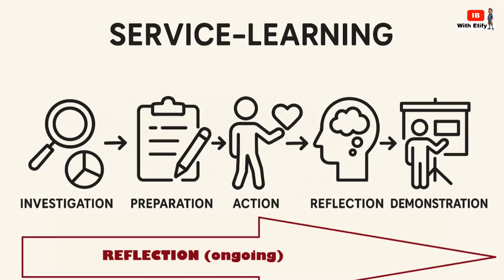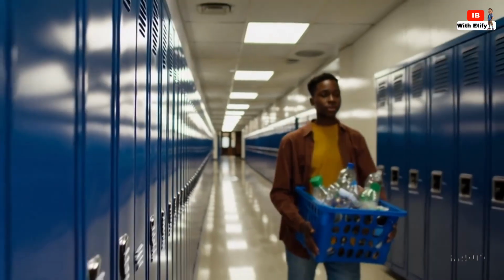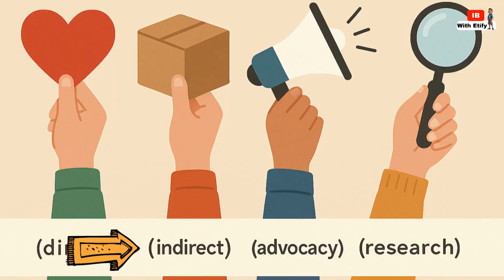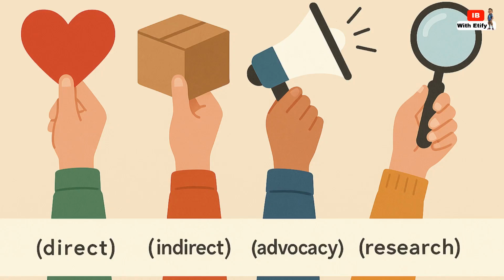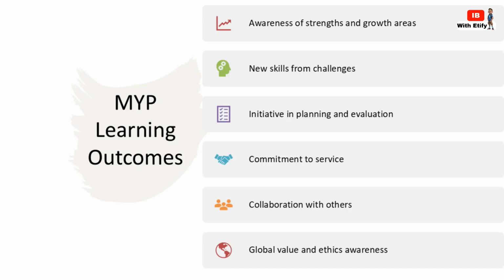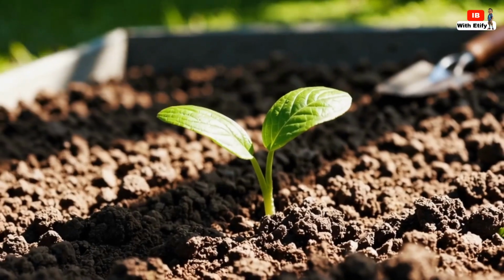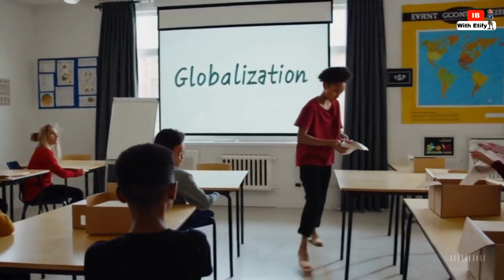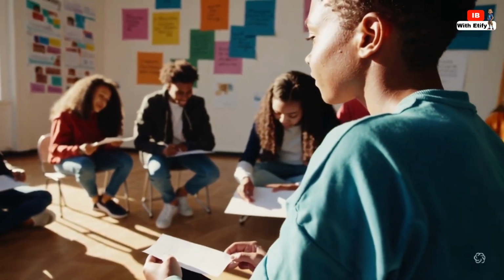Start Strong in MYP: How Service Learning Can Change Your Teaching Game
A huge thank you to Lenny for his in-depth breakdown. We strongly encourage you to watch the complete session to gain the full context and examples.

            ⚠️ AI-generated content may have minor glitches. Visual representation only.

In this shorter version, we cover:

What service learning means in the IB MYP framework

The 5 key stages of service learning

Four main types of service learning projects

How teachers can integrate service into curriculum and daily teaching

The role of reflection, demonstration, and sustainability in successful service learning

Whether you’re a new teacher or an experienced IB educator, this guide will help you connect classroom learning to real-world action—empowering your students to make a lasting impact.